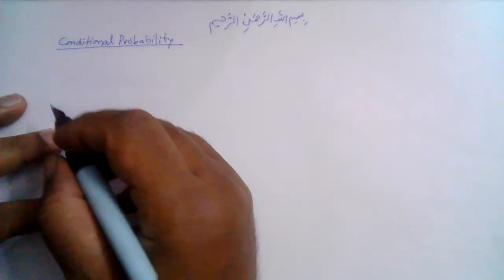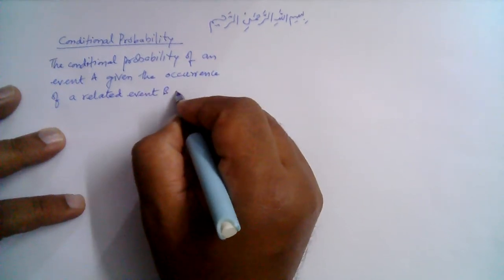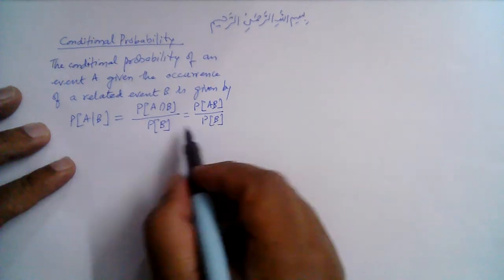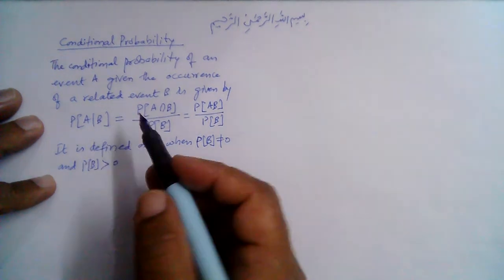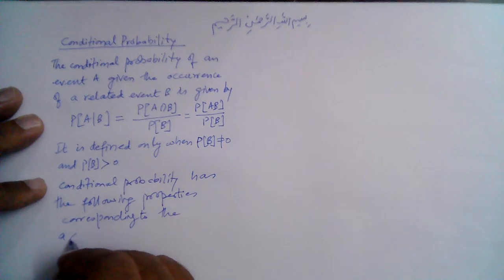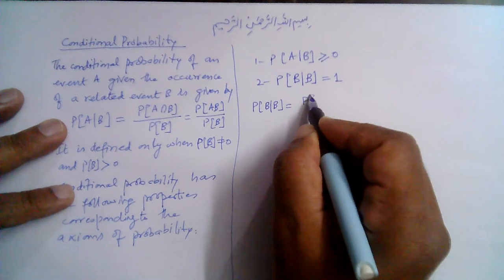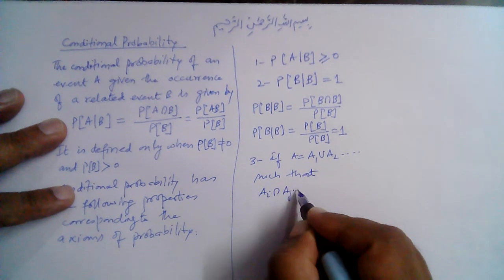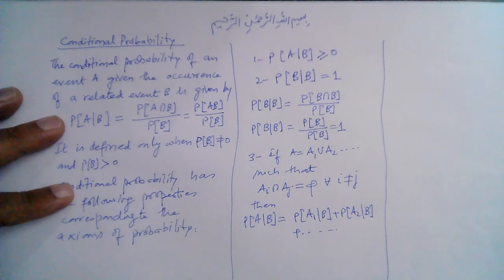Muhammad Farooq-i-Azam: Conditional Probability and Its Properties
We discuss conditional probability and its properties according to axioms of probability.